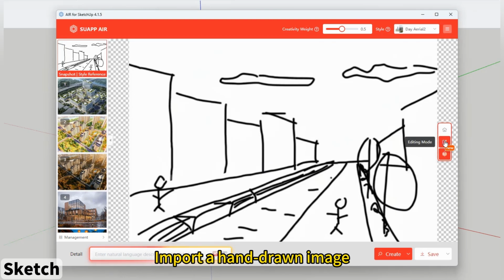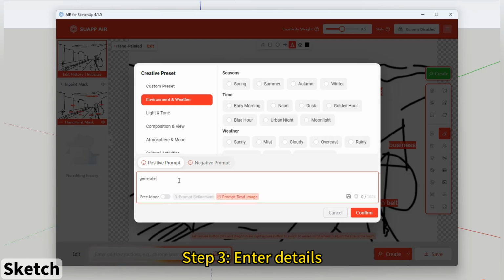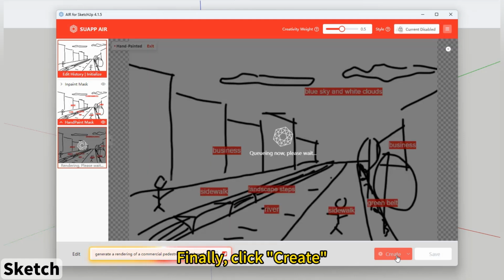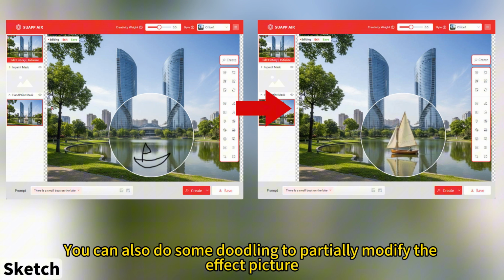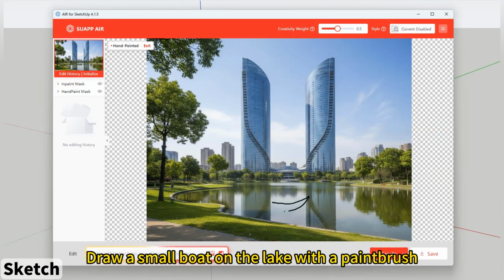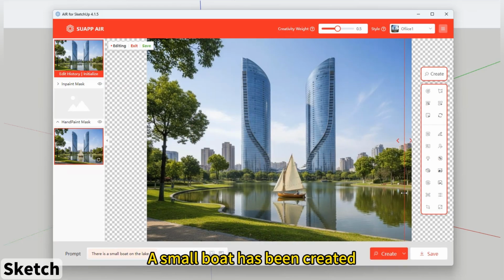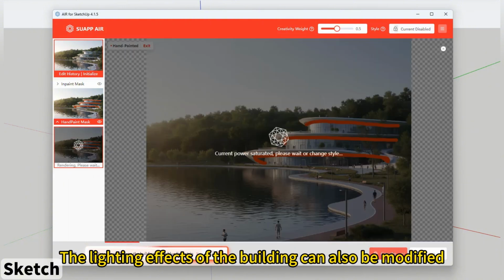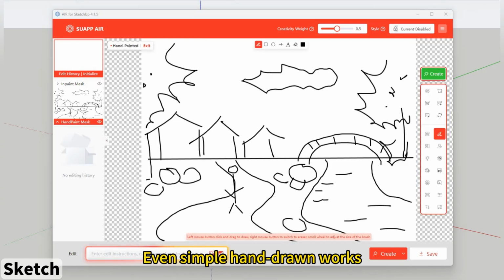SUAPP AIR | 12 Sketch